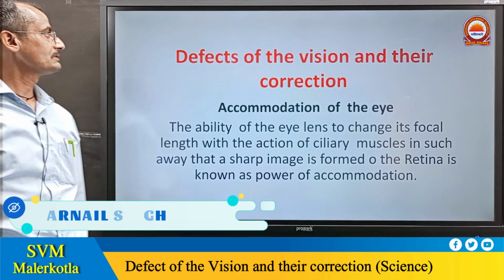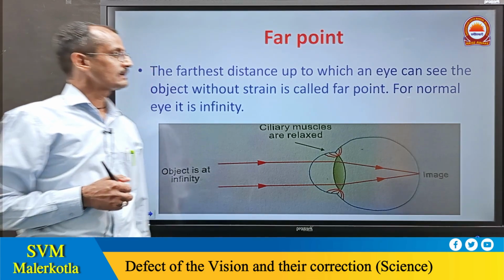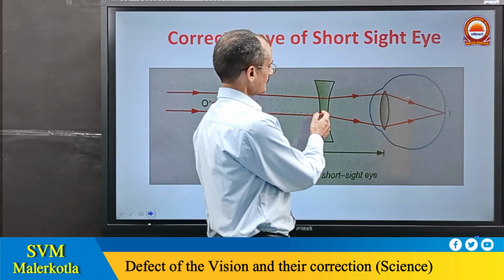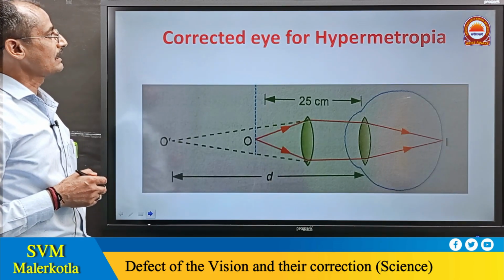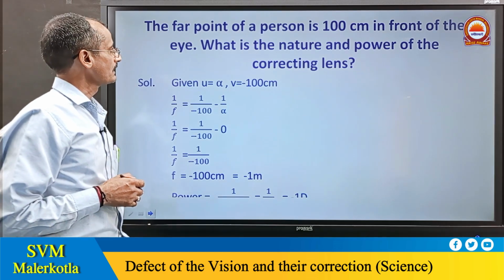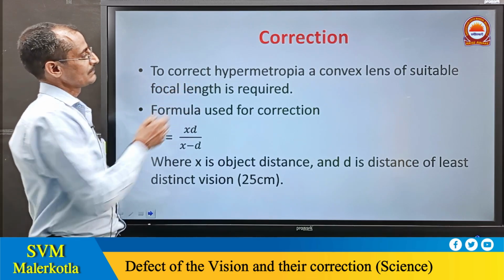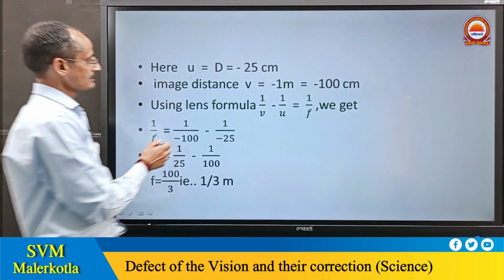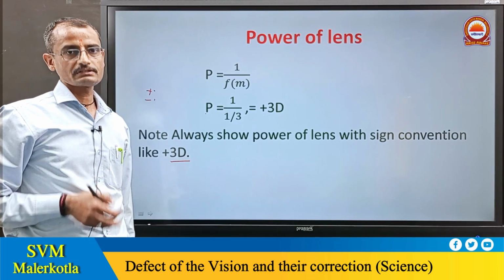Defect of the vision and their correction | Science | Mr. Jarnail Singh | SVM malerkotla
Defect of the vision and their correction
Science

Mr. Jarnail Singh
SVM malerkotla